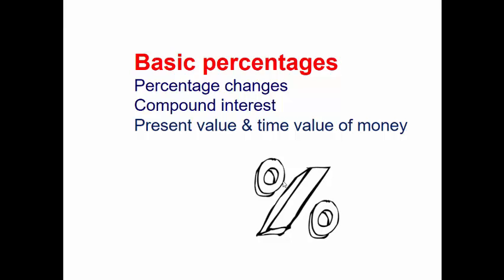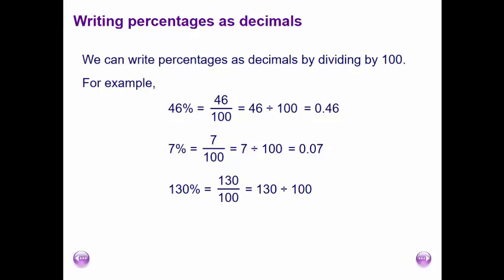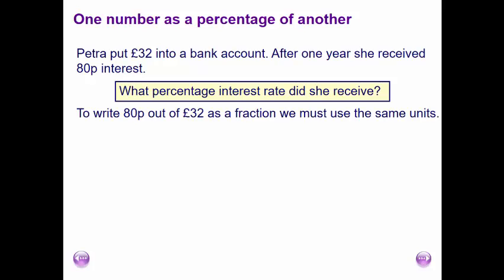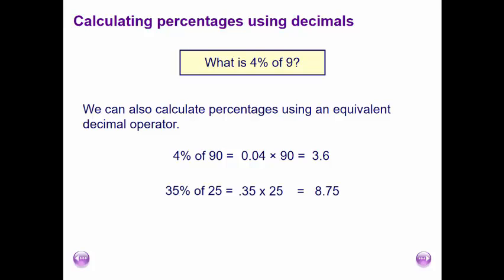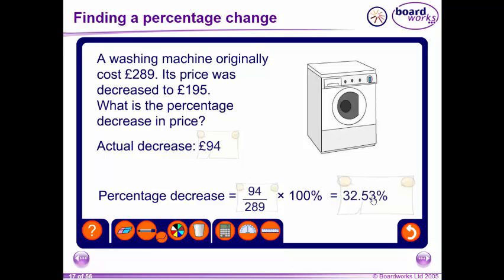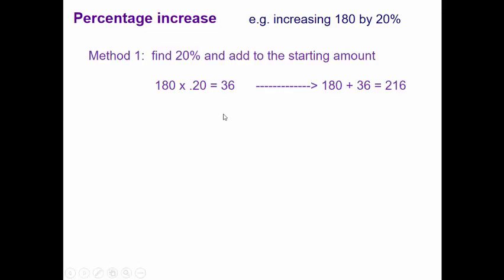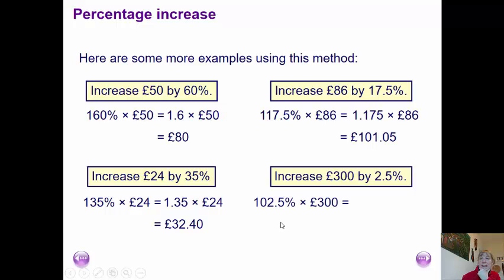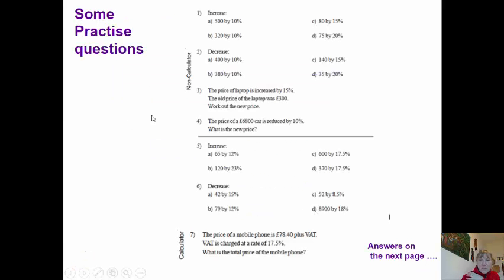Basic percentages and percentage change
A rather old recording (needs modernising) on basic percentages and percentage change.